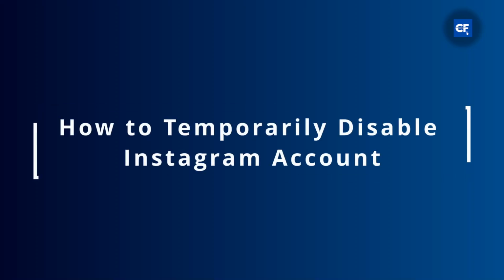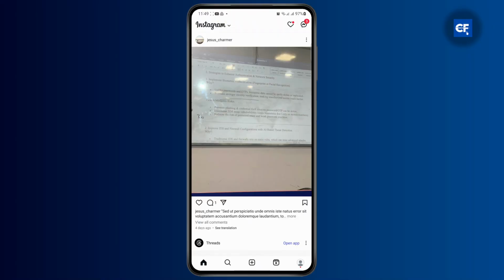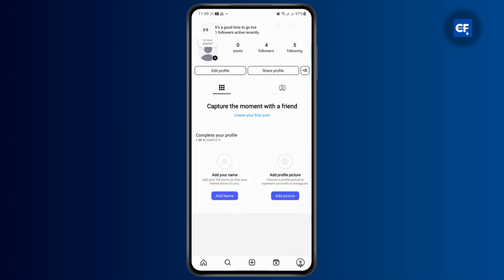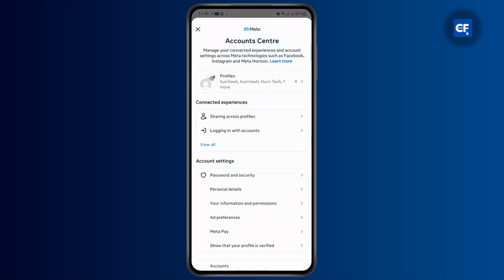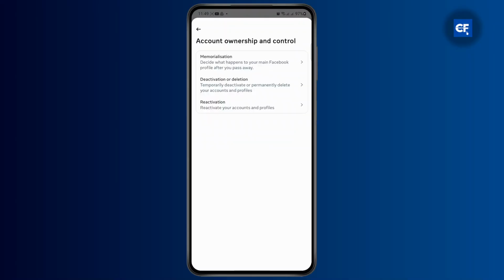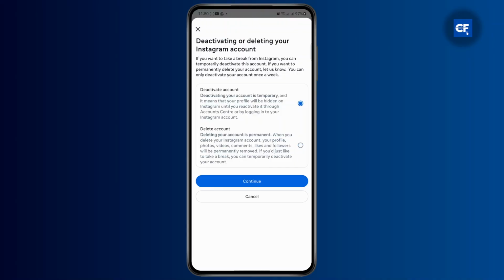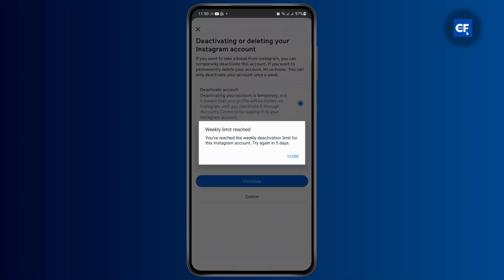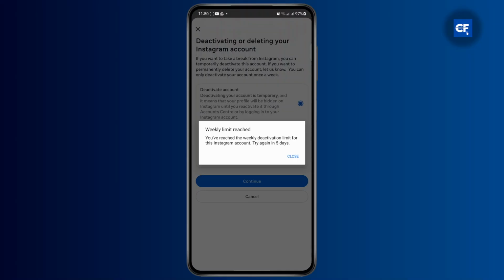How to Temporarily Disable Instagram Account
Learn how to temporarily disable your Instagram account with this step-by-step tutorial. Whether you're taking a break from social media or need a temporary solution, we've got you covered!

In this video, you'll discover how to deactivate your Instagram account temporarily, including instructions for both mobile and Android users. We'll guide you through the entire process, making it quick and easy to follow.

0:20 Step 1: Accessing Your Instagram Account
0:45 Step 2: Deactivating Your Account Temporarily
1:10 Step 3: Confirming Your Deactivation